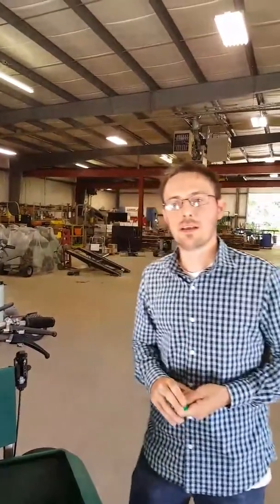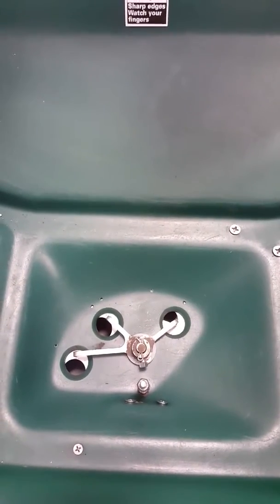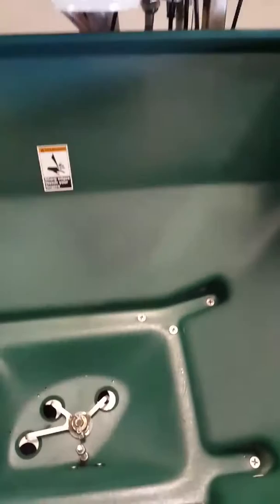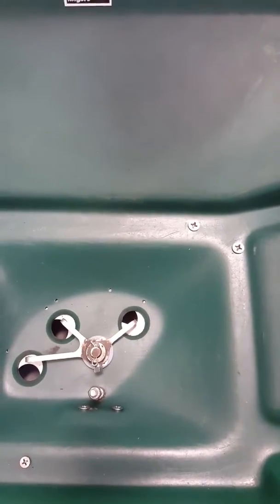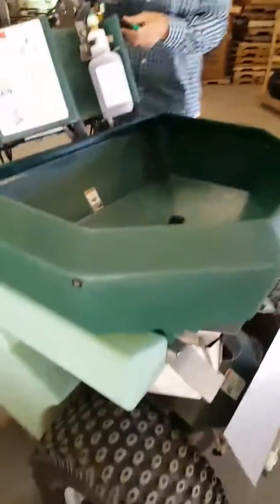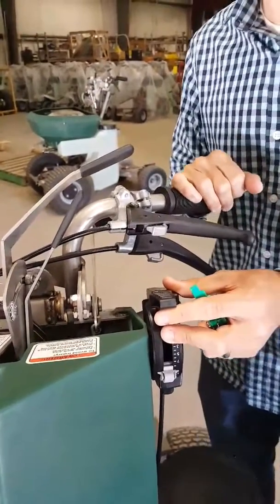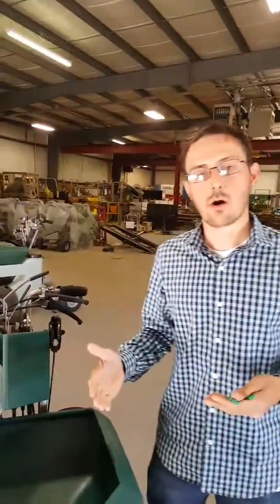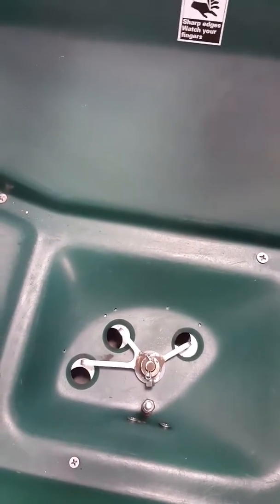The 3rd Hole Mechanism - How It Works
Learn the proper use of the 3rd hole mechanism on the Permagreen Triumph Ride-On Spreader Sprayer  in order to get the most accurate spread coverage.